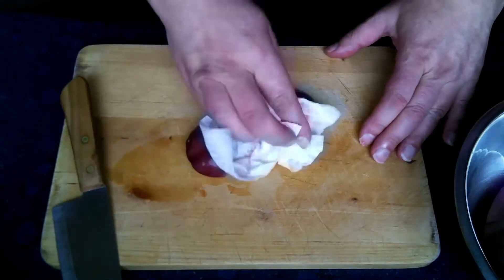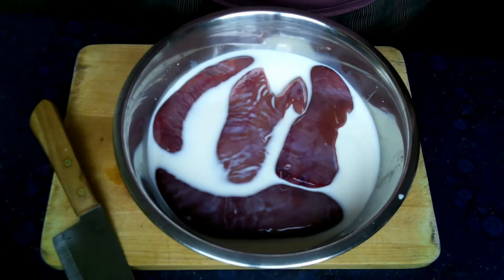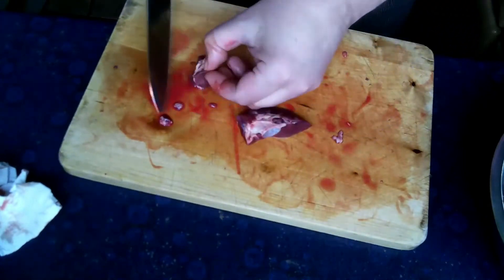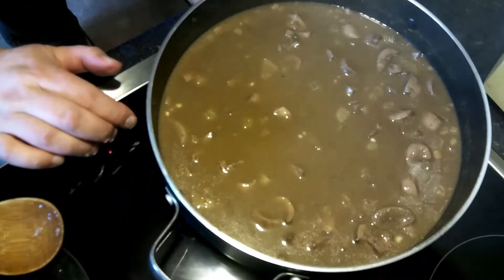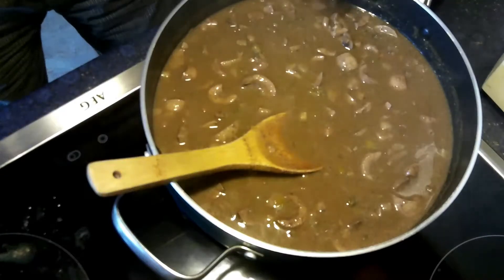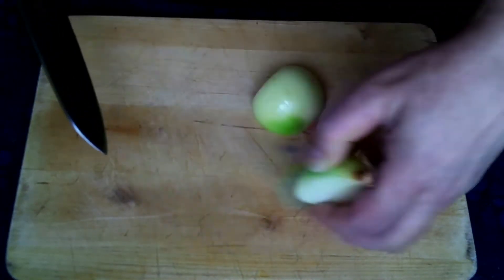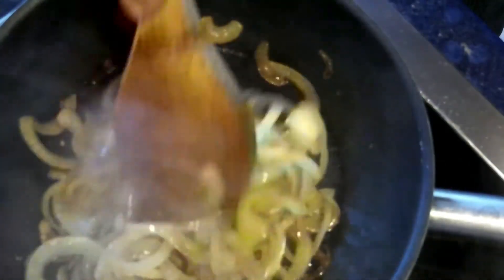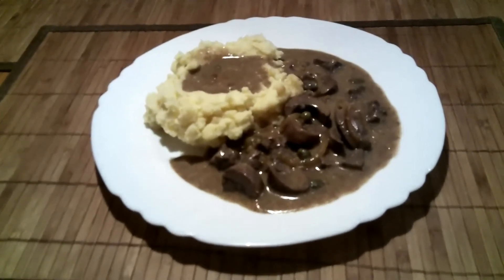🍴Christian kocht🍴 Vlog #19 🍽 Saure Nieren vom Schwein 🍽 mit Kapern und saurer Sahne 🍽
Christian kocht Saure Nieren vom Schwein mit Rotwein, Kapern und saurer Sahne. Ein Klassiker aus der altdeutschen Landfrauenküche. Aber sind heute nur schwer zu bekommen, als ich sie sah mußte ich gleich zuschlagen.

CKvideo, Christian's Vlog, Travel, Food, Livestyle, Reisen, Foodmarkets, Streetfood, Thaifood, Outdoorcooking, Barbecue, Crossover-Küche, Nok's Kochstudio, Christian kocht.

I hope you enjoy watching the Videos, I enjoy making it for you.